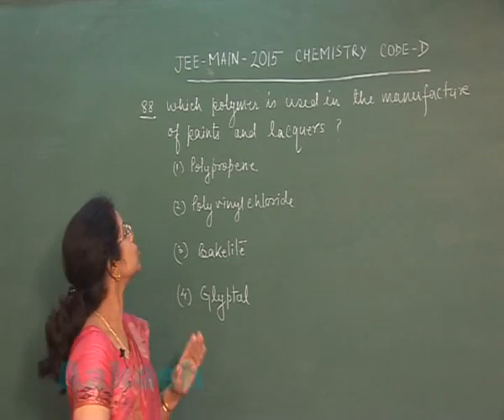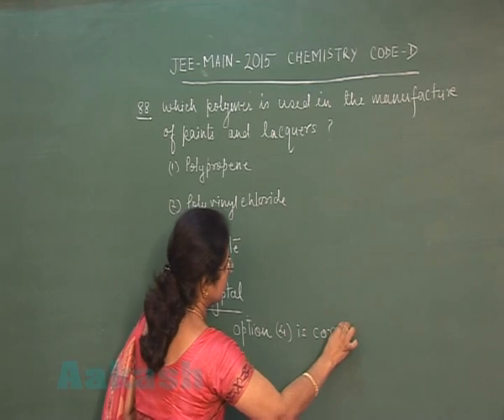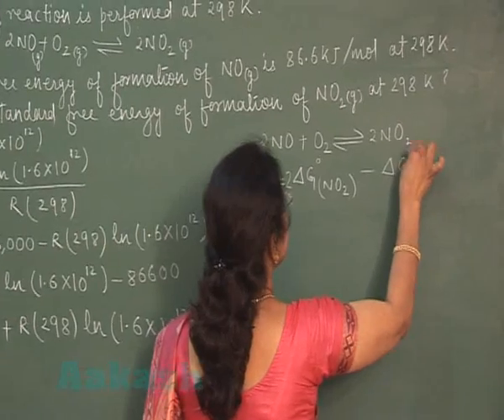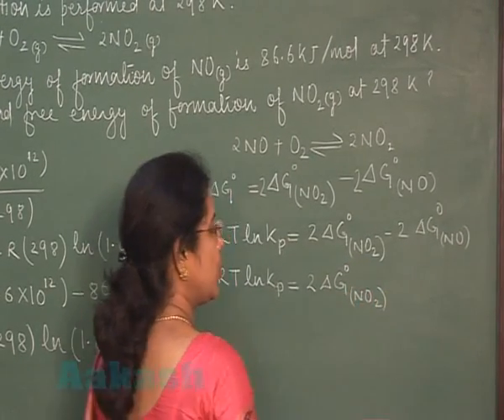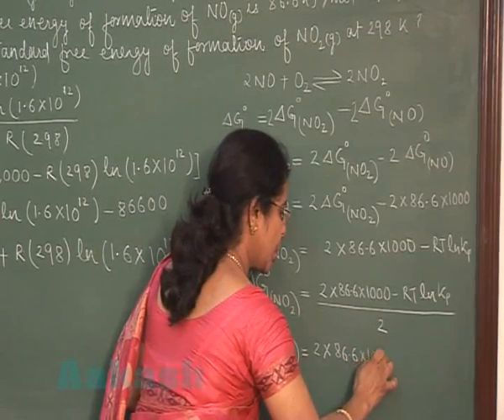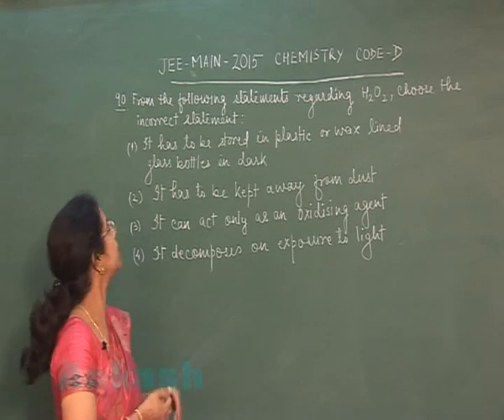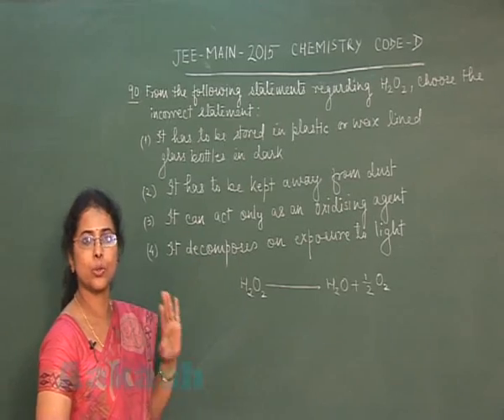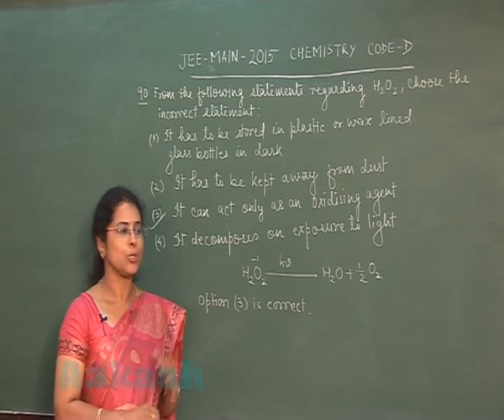JEE-Main 2015 Solution-Chemistry Video [Q. 88-90] By Aakash